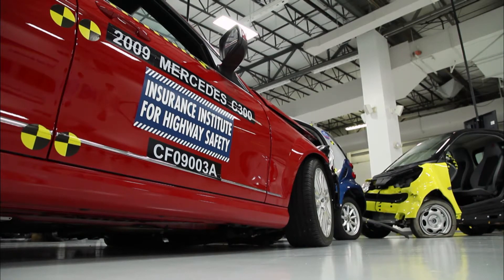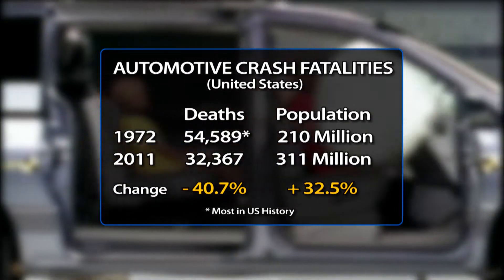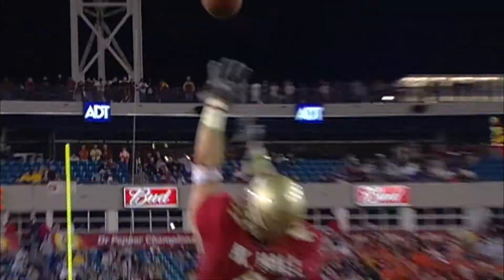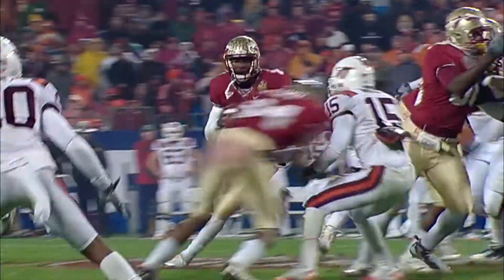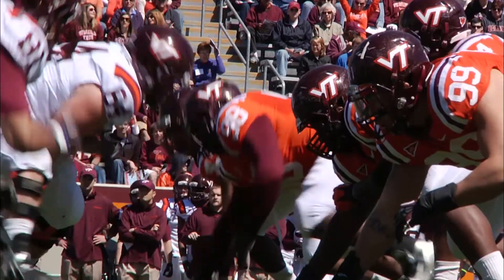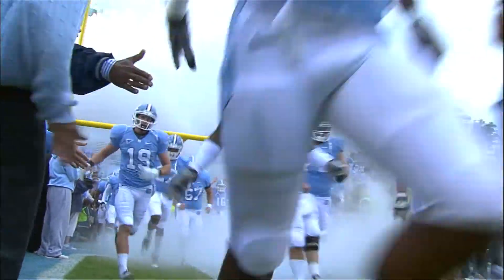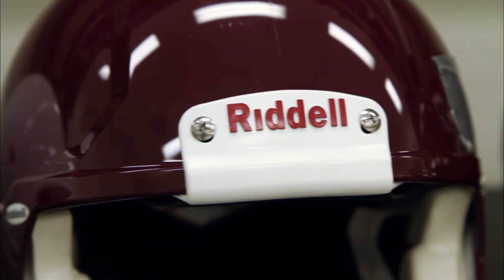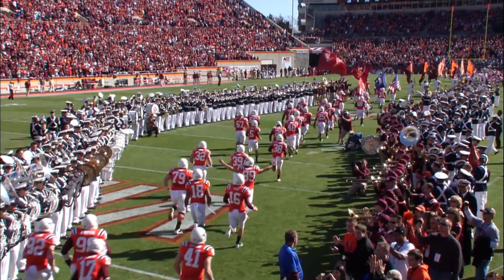Cutting Edge Concussion Research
2013 - Concussions in football have been in the headlines, and two ACC schools have been leaders in concussion research.

Virginia Tech began concussion studies in 2003 with sensor-equipped helmets to measure impact force. In addition to indicating concussion-force impact during a game, the research also led to VT instituting helmet ratings. Much like crash testing in the automotive field, these ratings have helped schools choose the best protection for players.

The University of North Carolina has also become a pioneer in the field of concussion diagnosis and analysis. Using a concussion effects balance assessment developed by UNC medical staff, players can be tested and cleared to safely return to the field.

Both schools are leading the way to improve safety for football players.